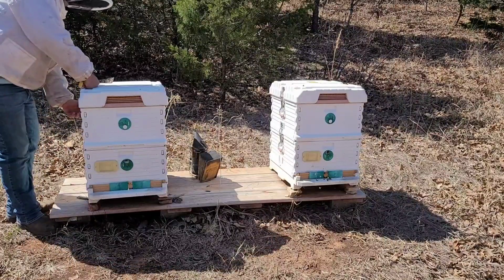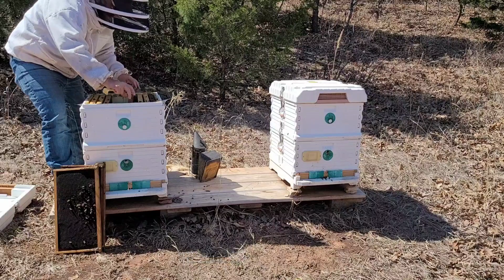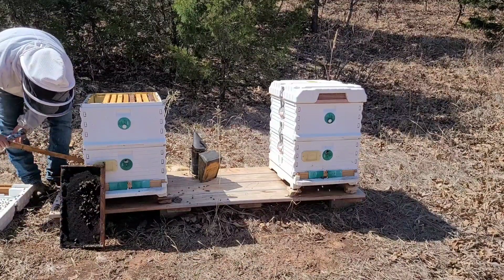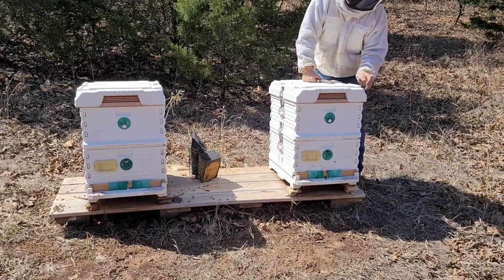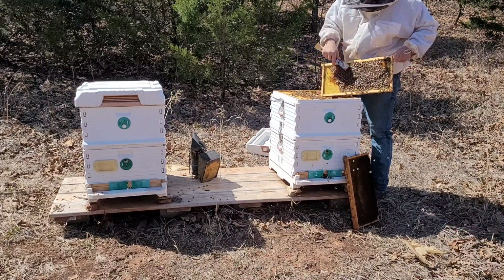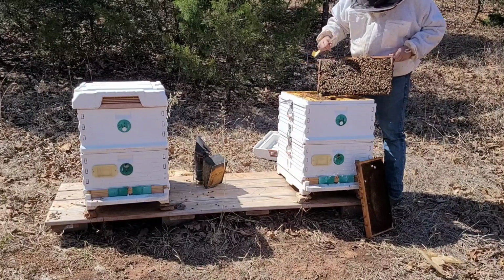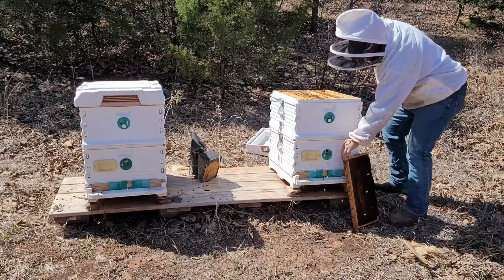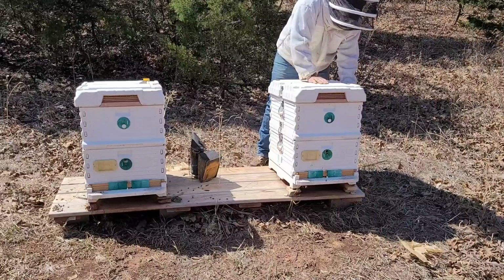A tale of 2 Hives The Good and the Bad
🐝Lessons From The Beehive🐝
🐝Monday Tuesday and Wednesday we talk about bees and pollinators, interesting facts, what's going on, new products, what we do and so much more
🐝Thursday it's all about the bloom. What is around blooming that is good for our pollinators
🐝Fridays Recipes What can you make with honey 🍯

Lessons from the Beehive can be found on our Instagram

Want to donate to the bees and help us keep our videos, FB and IG posts going you can do so at PayPal
All donations go back to the bees and helps bring posts and videos. We thank everyone who donates and we greatly appreciate it.